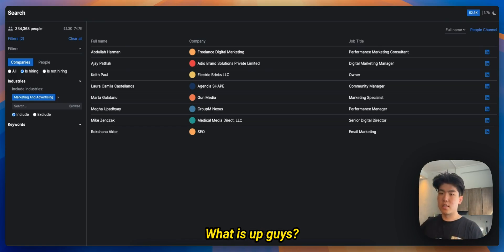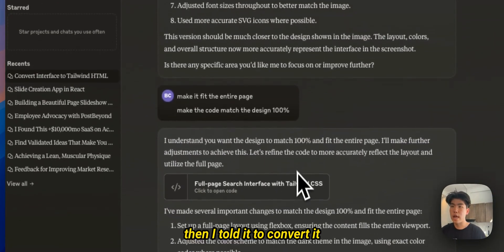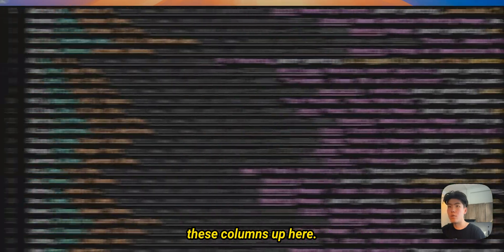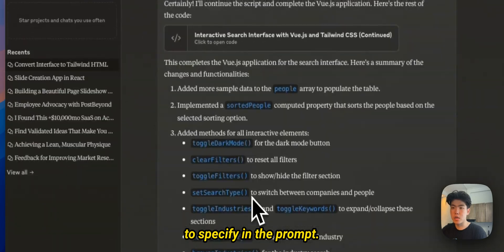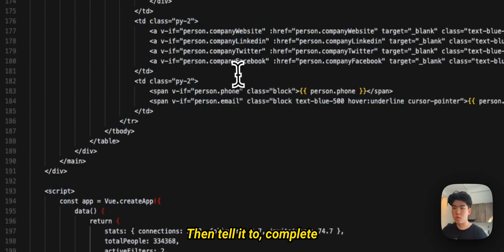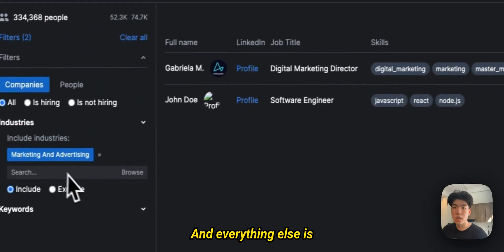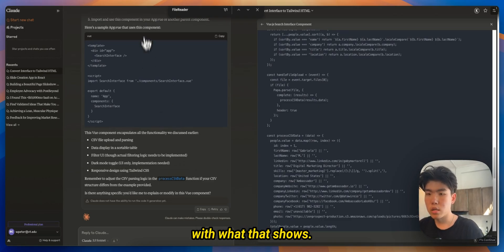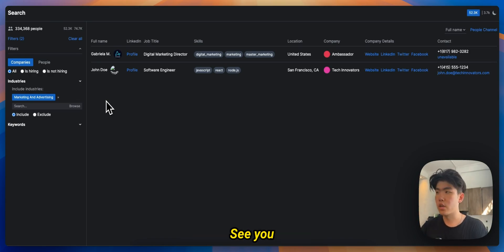[LIVE] Building A REAL MVP Saas Prototype (Part 1/3)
17 yrs old: Started with $0, I taught myself how to program in high-school (parent’s have zero formal education past high-school), the first website I create is an online language earning forum in PHP!
18-20 yrs old: In college, started multiple products in university, some worked, some didn’t. I’ve basically tried every “Make Money Online” idea, shoulda focused in hindsight, oh well 😊
21 yrs old: I graduate college with computer science major in ❤.5 years
22 years: Started my first “real corporate job”at Amazon on. My team worked primarily with Amazon fulfillment tech which is basically all software to pack/ship customer packages.
23 yrs old: I move to NYC (my childhood dream city!) and work on a few more projects, none make any significant amount of money.
24 yrs old: I co-found my first startup, I built the product in lesst than1.5 week, we got the product to 1k MRR within 2 months,  got to the final YC interview (we missed the mark and didn’t pass, I was still proud we made it to the final round!)
25 years: Grew Twitter from 0 to 20k+ followers within 1 year
25 years: Grew AI training program to over 400 students within 1 year, ~80k revenue
25 years: I co-found another B2B SaaS in 2022, I built the entire product within 2 weeks, product was acquired for 5 figures within 1 year
26 years: I got bored at Amazon and decide to spice up my life. I quit my +$350,000 cushy FAANG job and decide to travel around SEA to decrease my personal burn and focus on growing explodinginsights.com ← here now

LFG,
Peter

In this video, I build a Minimum Viable Product (MVP) for a marketing leads database, like Apollo, in real-time. I show how to quickly create a testable and sellable product using HTML and Tailwind CSS. With Claude's help, I design the UI, use Django to host the data, and demonstrate how to integrate live data. By the end, you’ll have a market-ready product to promote via Twitter or cold emailing.

Show Notes:
00:00 Introduction
00:26 Building the MVP: Initial Steps
01:17 Creating the UI with Tailwind and HTML
01:56 Integrating the Database
03:09 Using Claude for Frontend Development
03:35 Updating the Table and Columns
04:57 Handling Code and API Integration
07:30 Finalizing the MVP
09:41 Conclusion